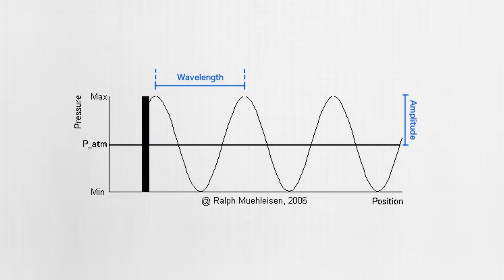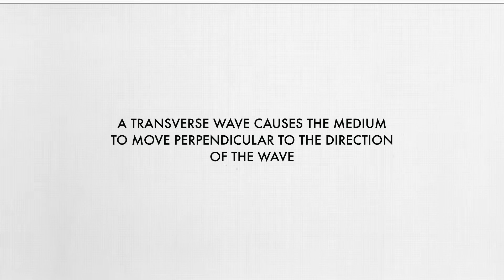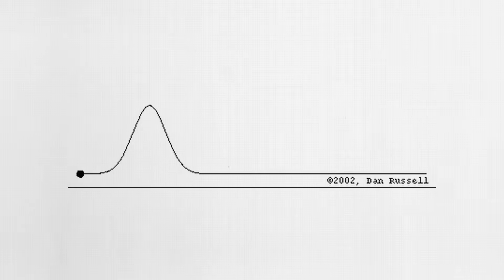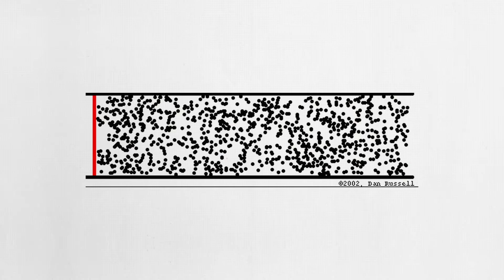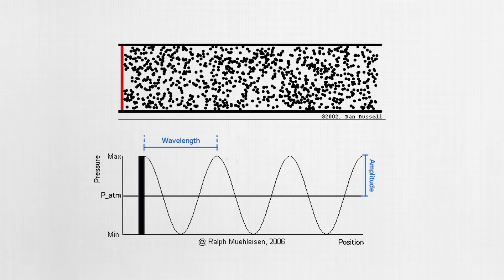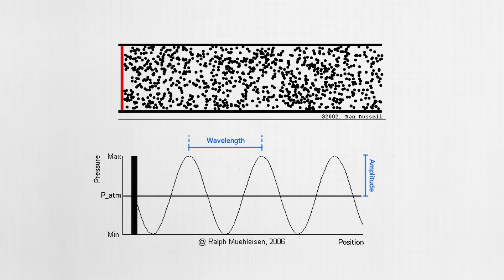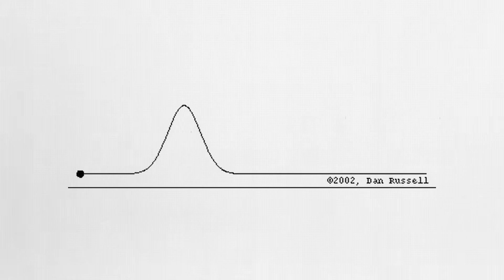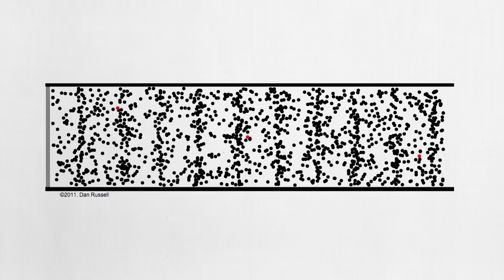What Do Sound Waves Actually Look Like?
Find out why sound waves don’t actually look like the waveforms we see on screen in this video...

00:00 Intro
00:24 Transverse vs Longitudinal
01:38 Medium vs Energy
02:23 Spring Demonstrations
03:13 Real-World Variables
04:36 NEXT VIDEO - Why Do Instruments Sound Different? (w/ Visual Demonstrations!)